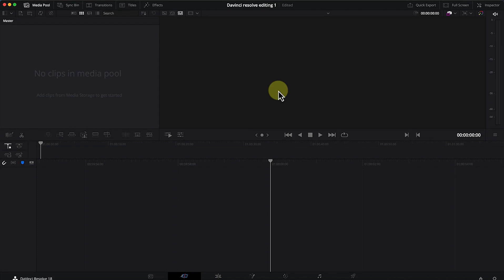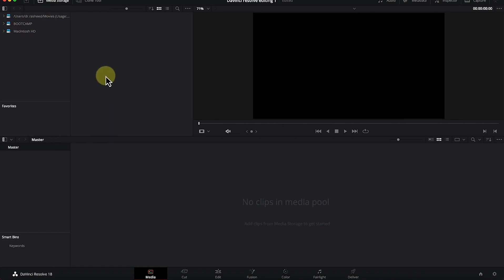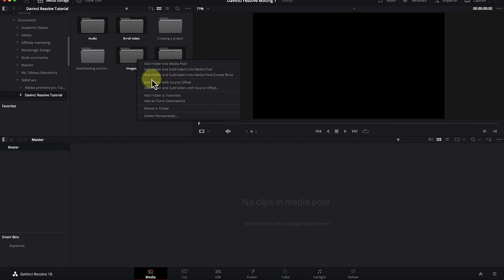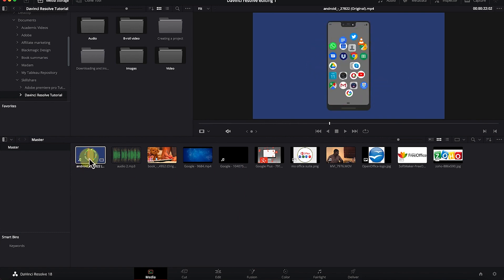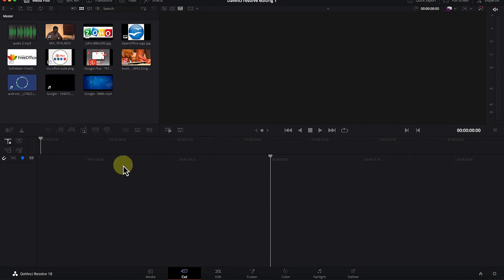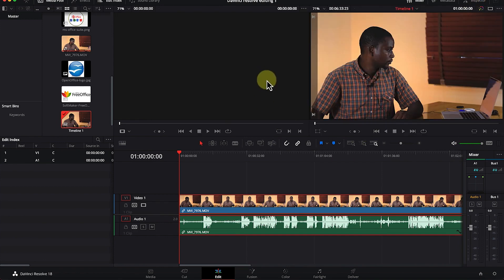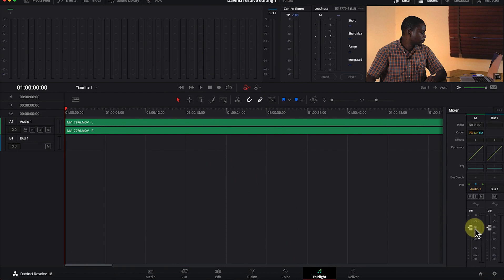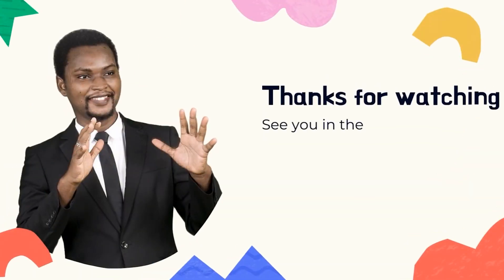👉Davinci Resolve 18 for Beginners - Explaining the Interface (Part 3 of 15)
In this video, you will learn the davinci resolve 18 interface and the basic tools you will need to understand to start editing in davinci resolve 18. This is a part of a series strictly for beginners who have not used davinci resolve 18 before. All the basic section of the software are explained.